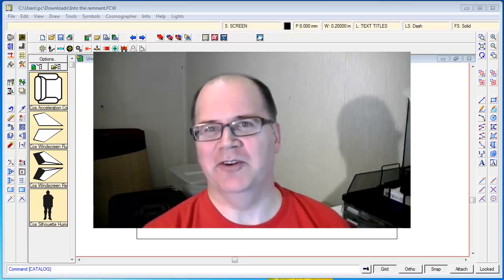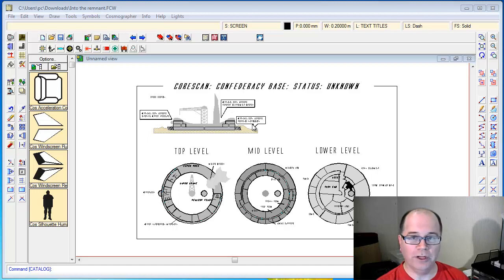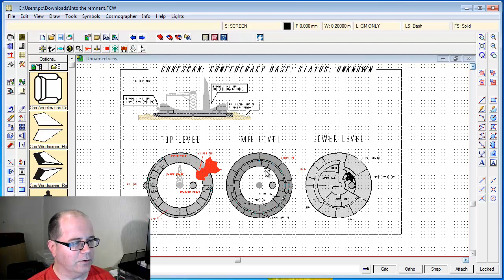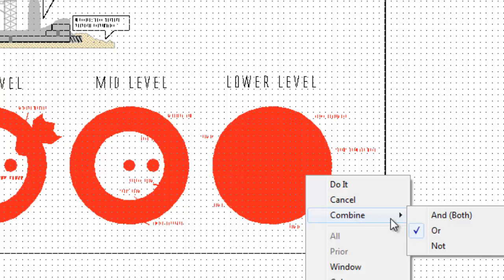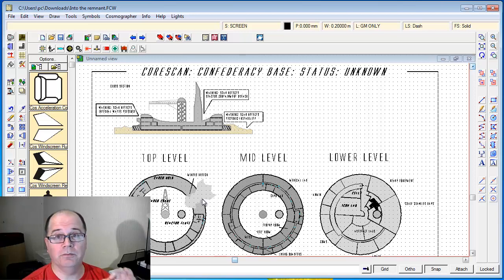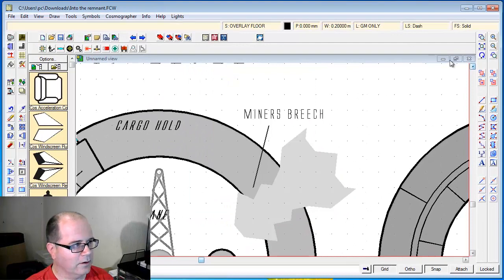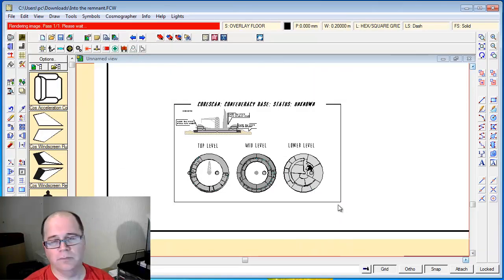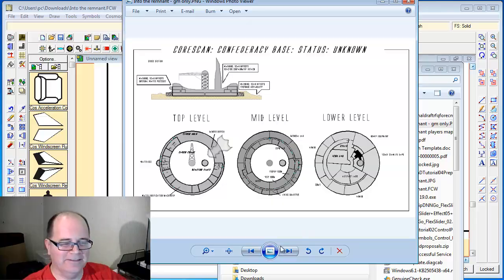Understanding Layers and Sheets in Campaign Cartographer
In this tutorial, we explain - and demonstrate - the difference between LAYERS and SHEETS in Campaign Cartographer.

First, we use SHEETS to organize Game Master only content on our maps.

The we use SHEETS to ensure that an object on the map is transparent, has a black boader AND sits on top of everything else.